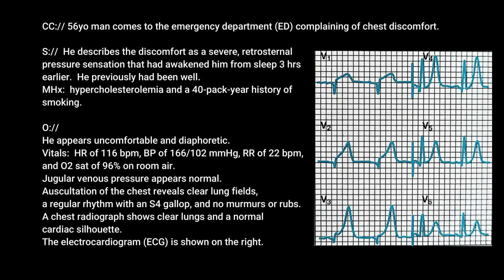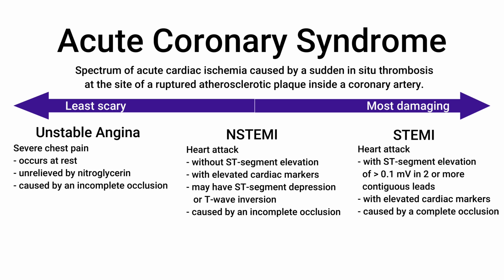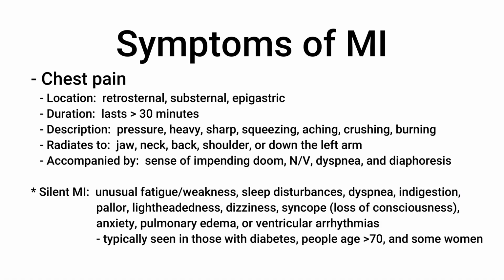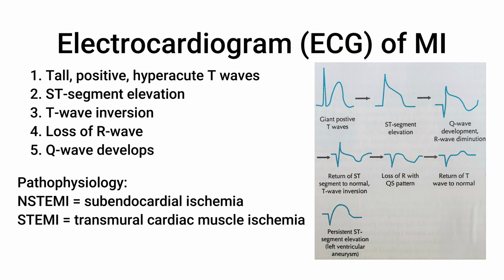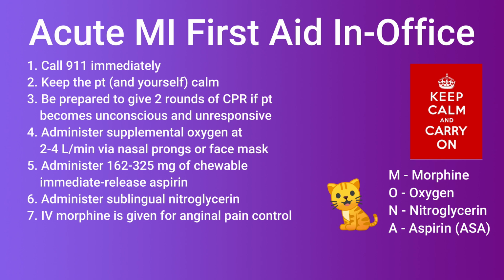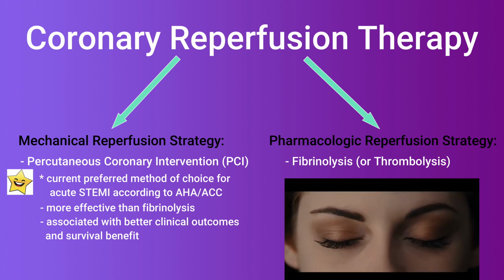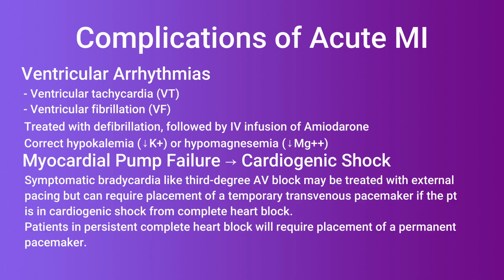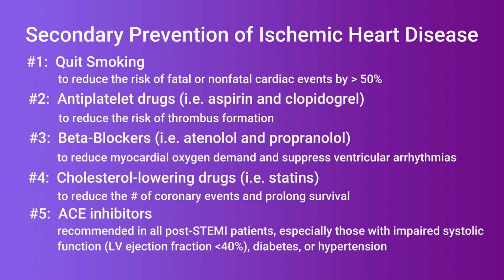Internal Medicine | Case 3 | Study with Dr. Sola | Case Files by Lange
Let's study Case 3 together from Lange's Case Files - Internal Medicine book! I'll use their case and read excerpts from their fifth ed. book.

Panthurr - woof.

Study With Dr. Sola